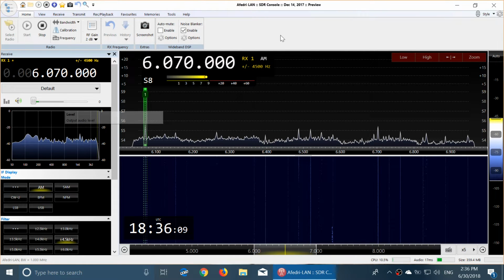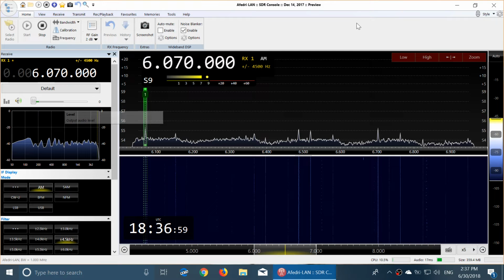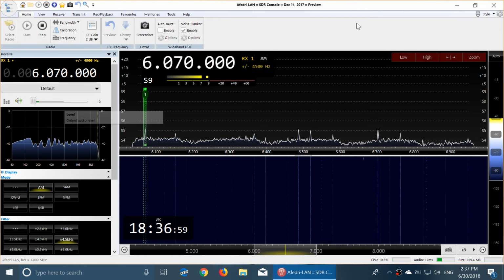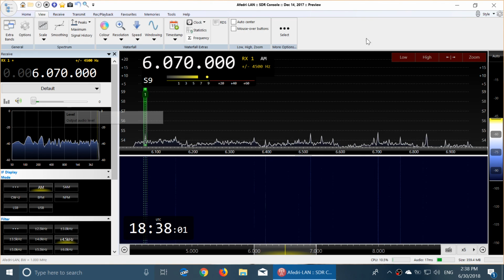Final verdict I prefer HDSDR over SDR Console software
SORRY VIDEO ENDS ABRUPTLY - But all was said